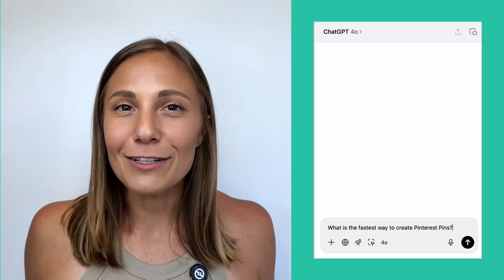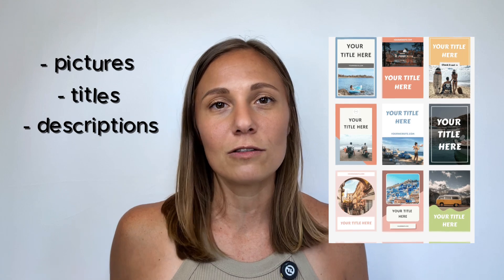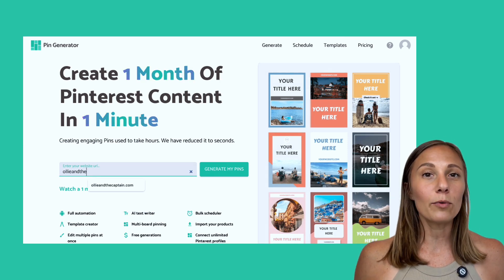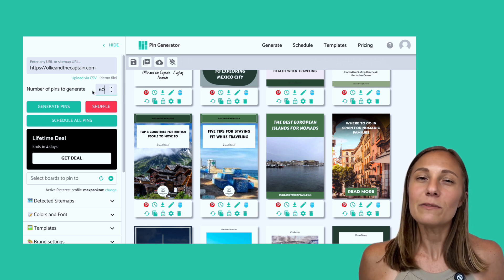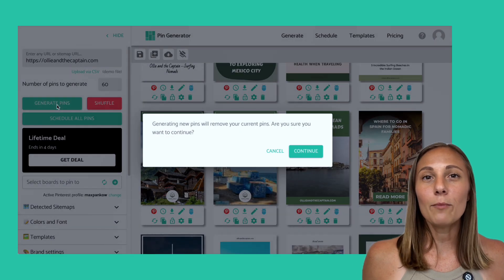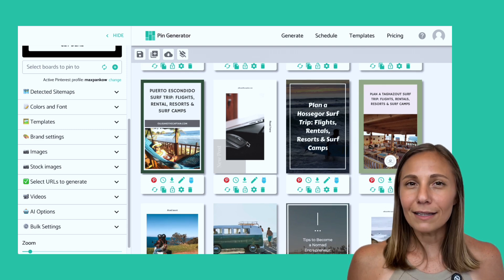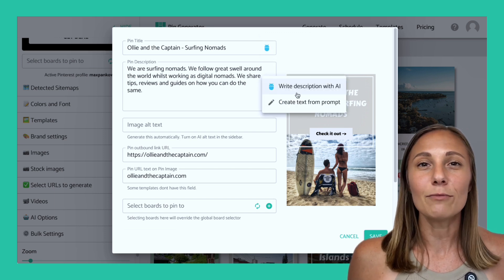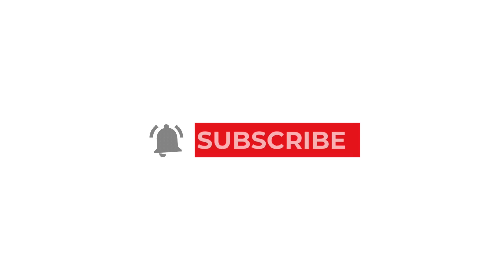🎯How to Plan and Schedule a Month of Pinterest Pins in Minutes - Create Pinterest Pins FAST!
In this video, I’m showing you how to plan, create, and schedule a full month of Pinterest pins in just a few minutes without Canva or ChatGPT.

If you’ve been manually creating Pinterest content, stuck trying to stay consistent, or unsure how many pins to post per day without getting flagged, this walkthrough is going to save you a ton of time.

You’ll learn how to create Pinterest pins fast, how to schedule a month of Pinterest pins, and how to make sure your content meets Pinterest’s best practices without burning out.

So, what is Pin Generator?

Pin Generator is a Pinterest tool that helps you create, schedule, and publish pins automatically. It pulls your website links, titles, and images to generate optimized pins in seconds, saving you hours of time and helping your content stay evergreen.

⏱️ Timestamps ⏱️

0:00 Intro – Why you shouldn’t pin manually anymore
0:29 What this video covers (plan, create, and schedule pins fast)
1:15 What counts as a “month of Pinterest pins”
1:29 What is a “fresh” pin (and why it matters)
1:39 The #1 mistake that gets creators flagged on Pinterest
2:22 Walkthrough: How to create 60 unique pins in minutes
3:46 How often you can reuse links (spacing + best practices)
4:17 Customizing pins: shuffle templates, lock designs, add images
6:23 Schedule your pins across the full month
6:47 Wrap-up + what to expect next